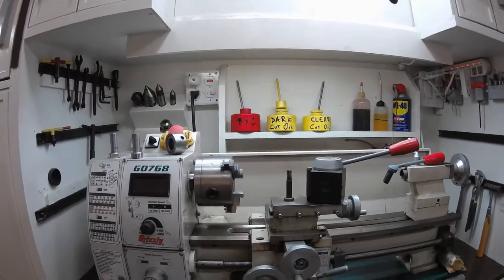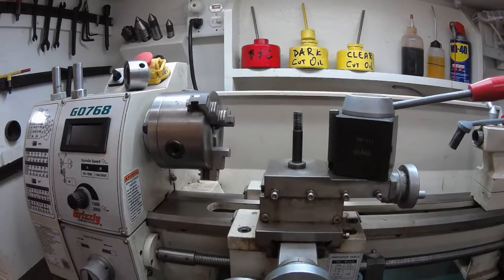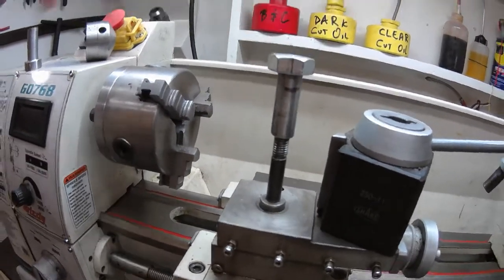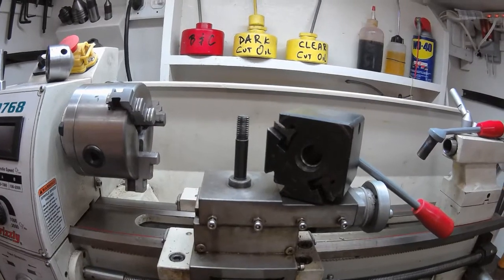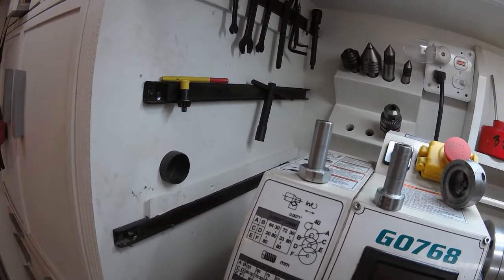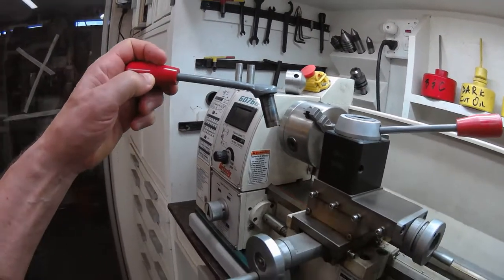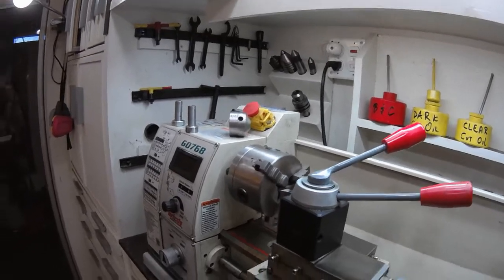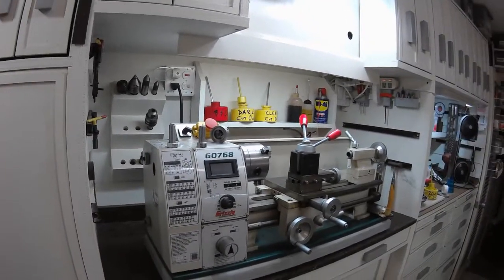Grizzly G0768 - Quick Change Tool Post (QCTP) and Top Nut install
AXA sized QCTP installed onto a Grizzly G0768 bench top lathe.

An AXA sized QCTP was mounted onto the compound of a  8" Grizzly G0768 via a turned down top bolt as shown in this video:

4 mm of the bottom of the threaded bushing in the AXA QCTP was reamed out to fit over top of the boss of the compound.

After getting tired of using a wrench to tighten down the tool post, another bolt was fabricated with a cylindrical head. A flat was ground onto the head and hole drilled to insert a metal rod with a small handle. This works quite well, and saved turning down a larger piece of round stock for a top compression nut for the tool post.